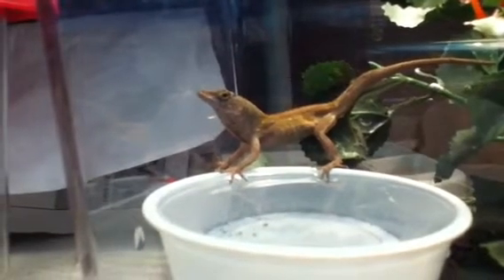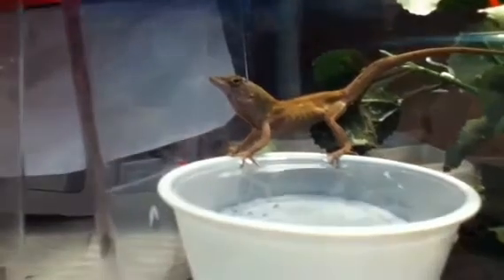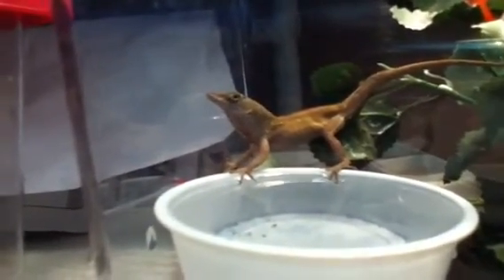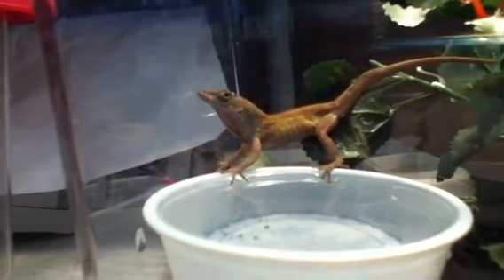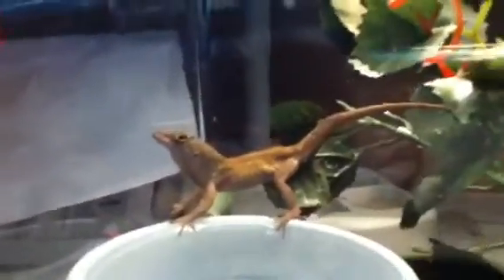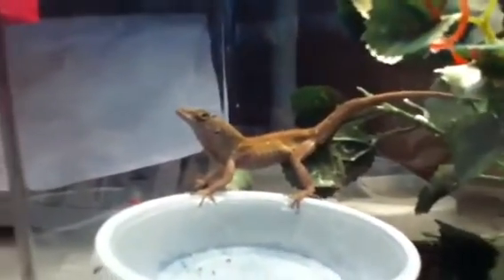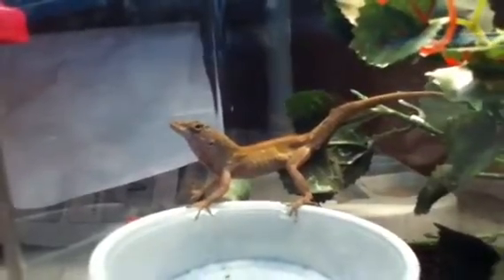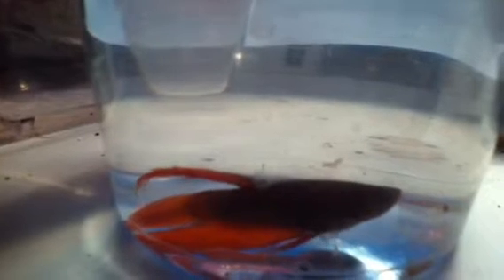New Desk Top Pets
Anole Betta Fish Oscar fish